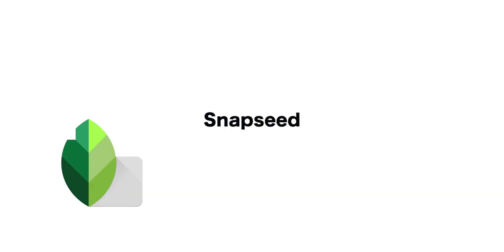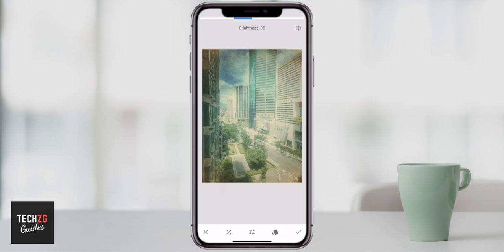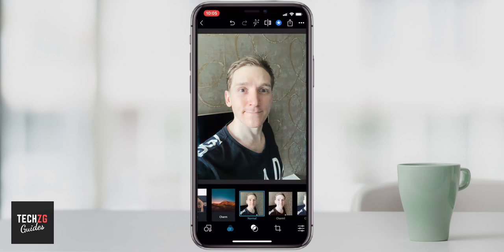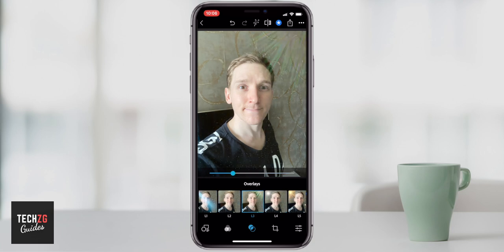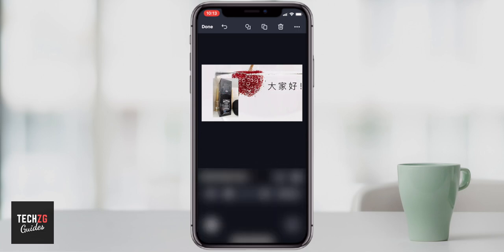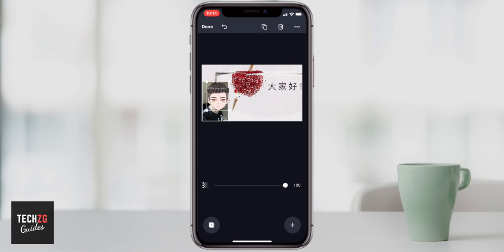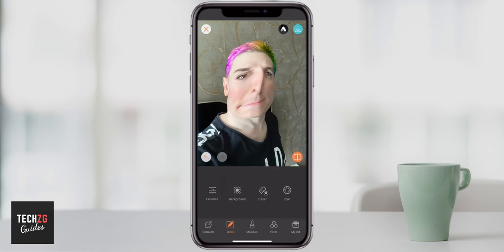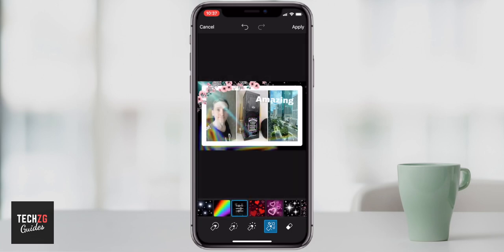Best FREE Photo Editing Apps For iPhone & Android - Top 5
Best free photo editing apps for iPhone and Android smartphones to edit and change photos. Photoshop, Snapseed and Lightroom are great free photo editors, Airbrush and PicsArt have some unique features and Canva can create many images for free.